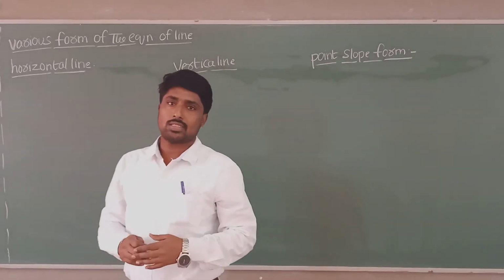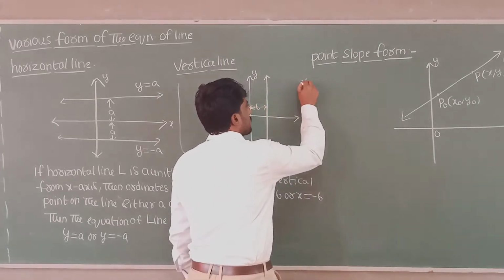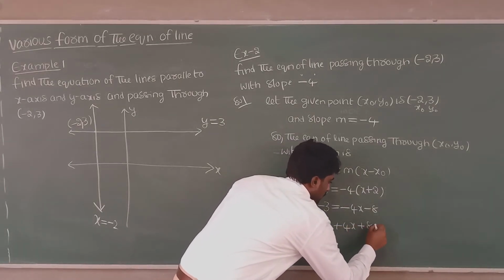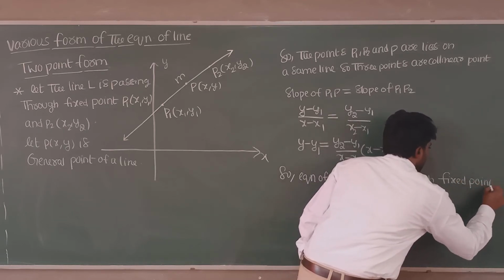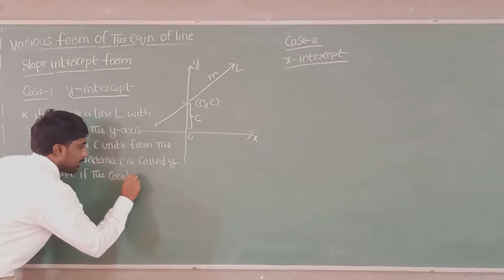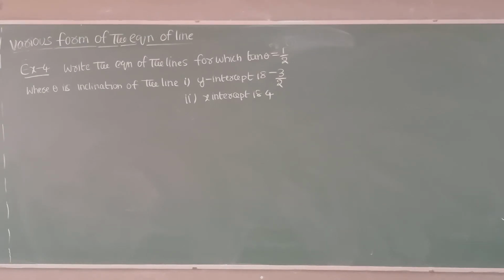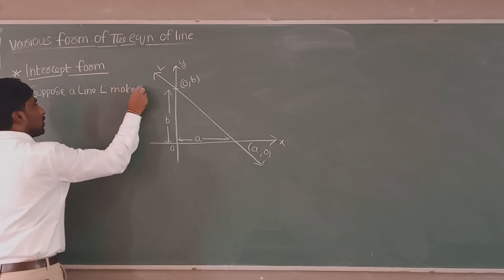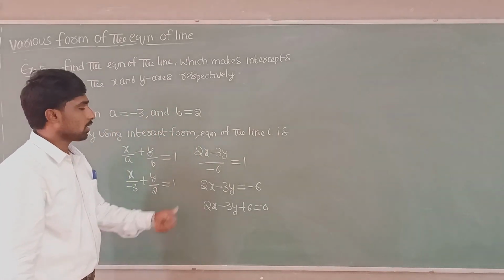Straight lines class5 by PSV